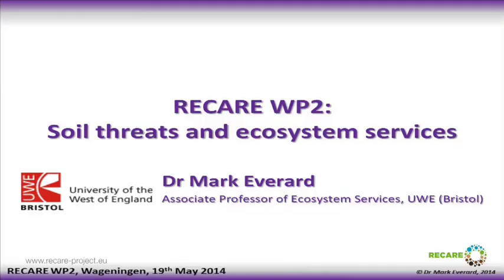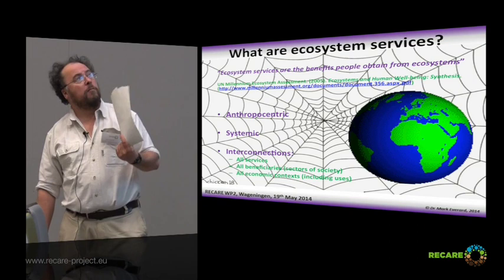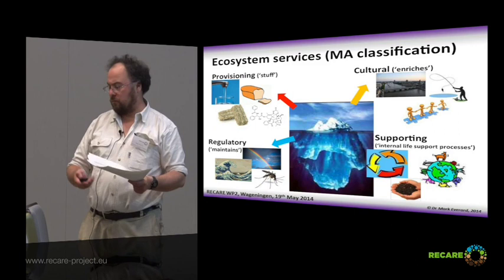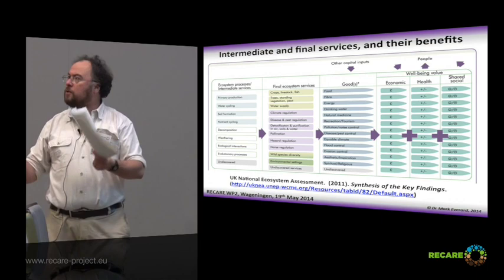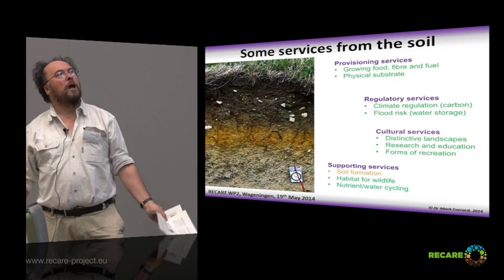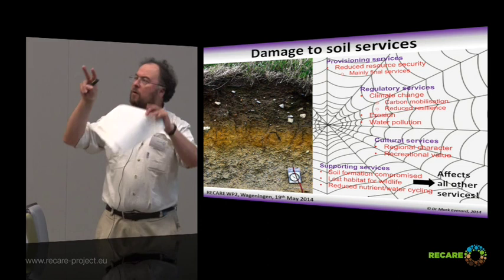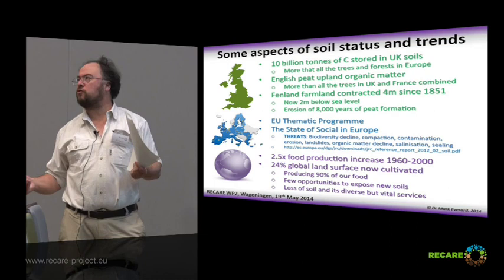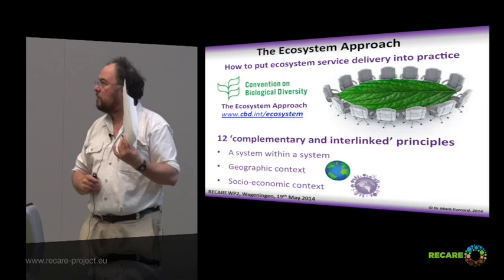Soil threats and Ecosystem Services - Part I, Presentation by Dr. Mark Everard, UWE, UK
Although there is a large body of knowledge available on soil threats in Europe, the complexity and functioning of soil systems and their interaction with human activities, climate change (CC), and ecosystem services (ESS) is still not fully understood.
Therefore, the workpackage 2 team of the RECARE project organised an ESS workshop in Wageningen on May 19th 2014. The purpose of the workshop was to exchange background information of the concept of EcoSystem Services and their interaction with the main topic within RECARE: Soil Threats.
Speakers were:
- Dr. Leon Braat - Alterra - WUR, NL. Editor-in-Chief, Ecosystem Services
- Dr. Mark Everard UWE Bristol, UK. .uwe.ac.uk/research/ishe/aboutishe/theisheteam/drmarkeverard.aspx) .